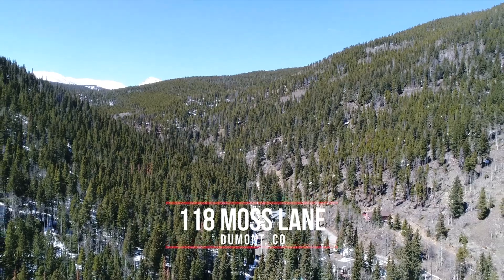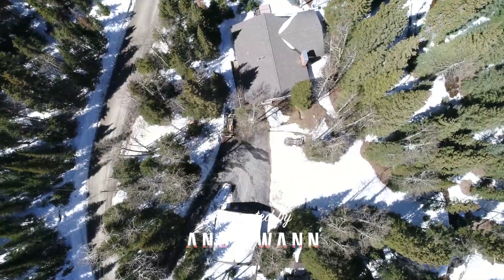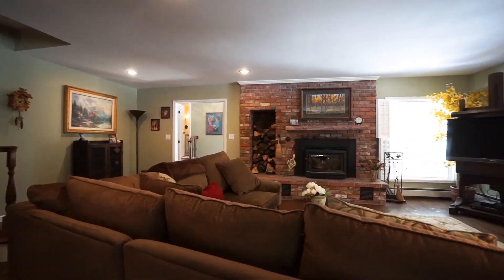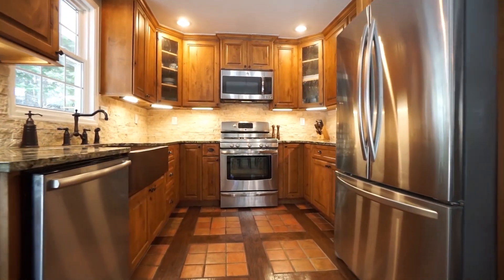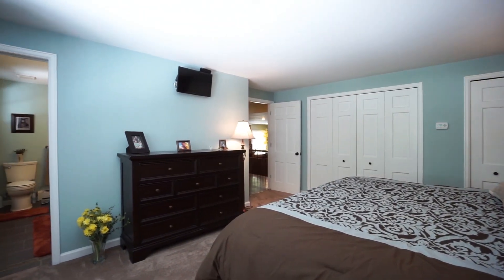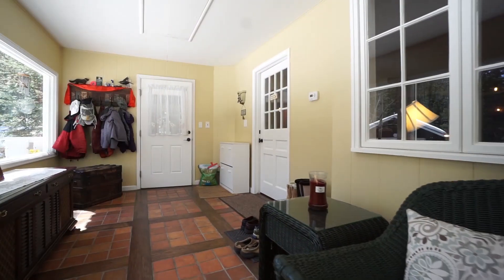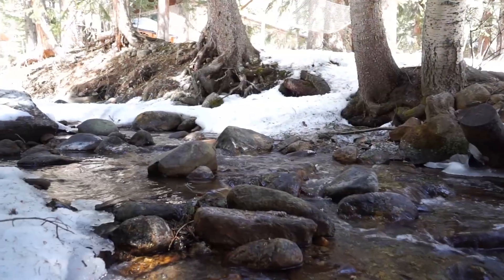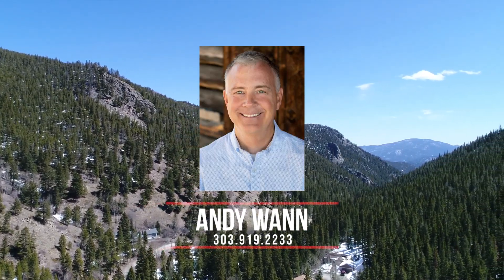118 Moss Lane Walkthrough Video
Check out this beautiful mountain property in Dumont, CO!  Want more info?